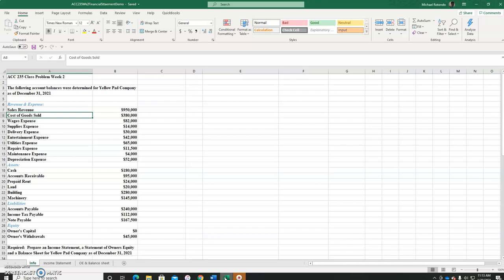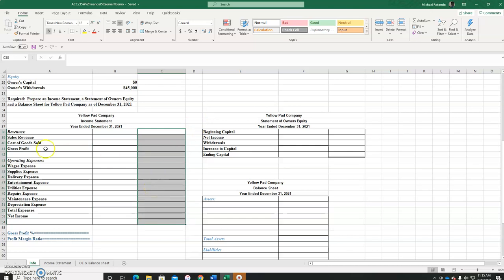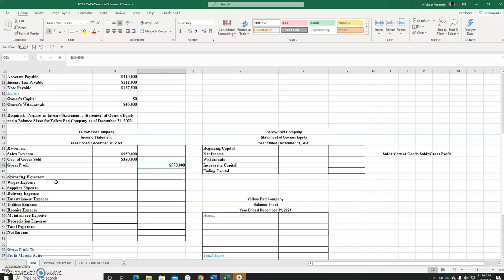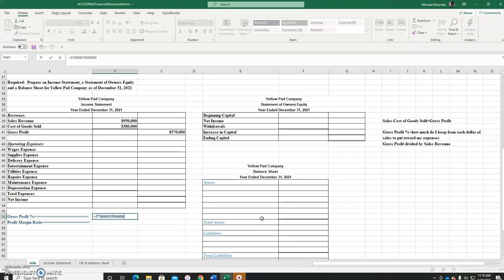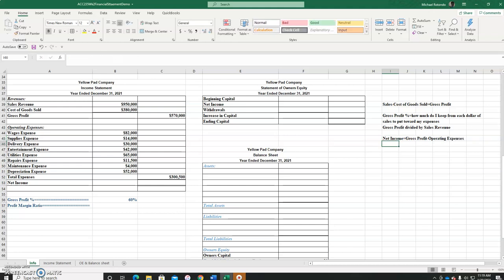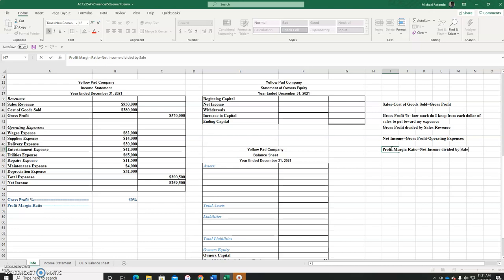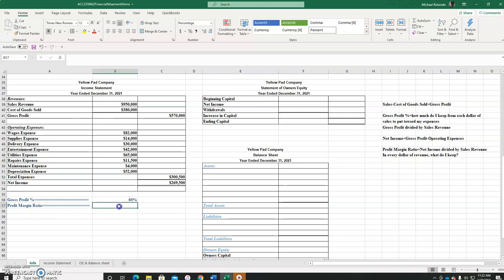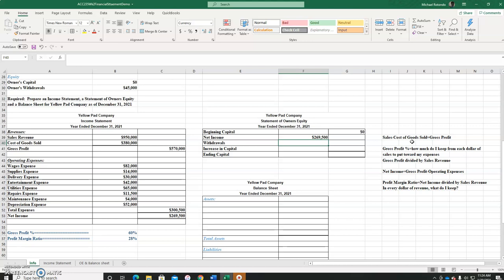Financial Statement Demo #1